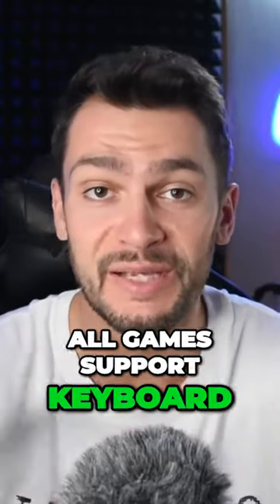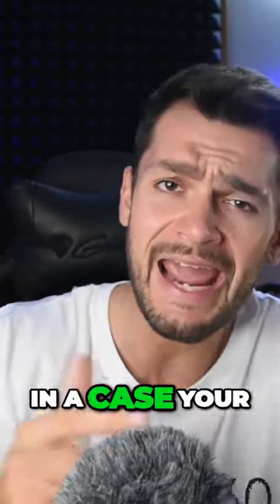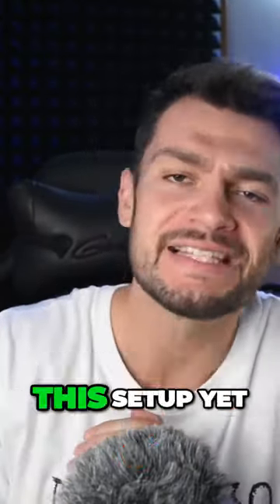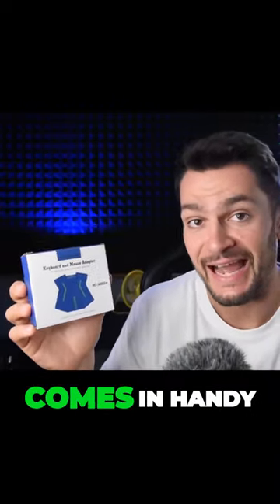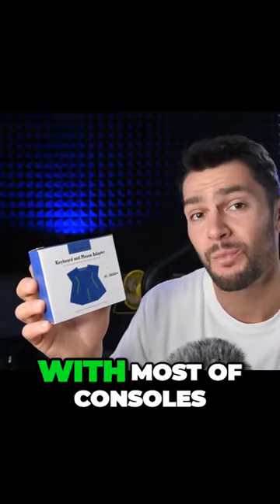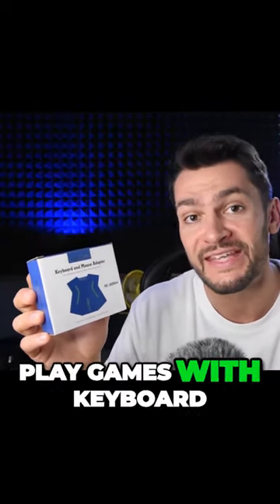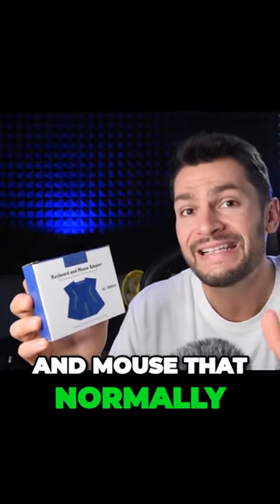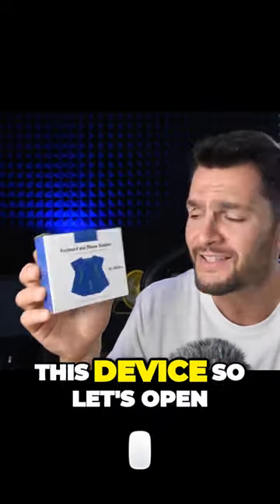Console Gaming with Keyboard & Mouse Adapter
HYCARUS Keyboard and Mouse Adapter for Nintendo Switch/XBOX One/XBOX Series X/S / PS3/ PS4

HYCARUS Adapter allows players to enjoy games on Nintendo Switch, Xbox One, PS4 & PS3 with wired keyboards and wired mice instead of game controllers.

GET YOUR HYCARUS ADAPTER 👇
✅ HYCARUS Keyboard & Mouse Adapter (on Amazon)